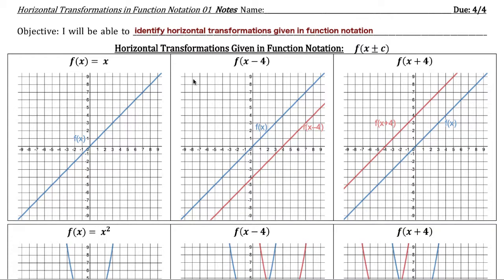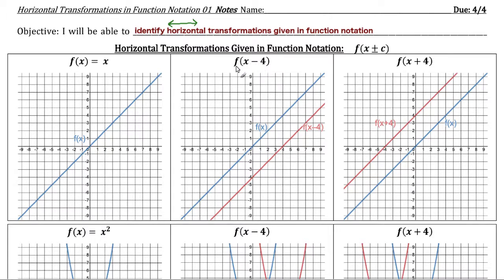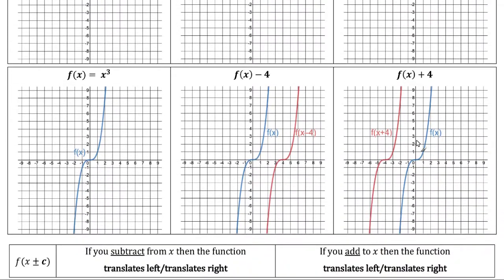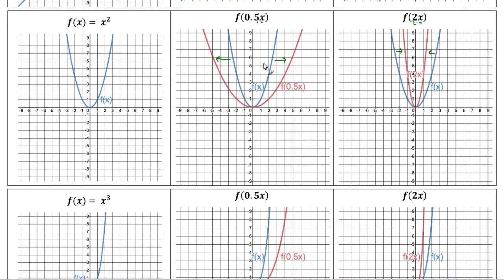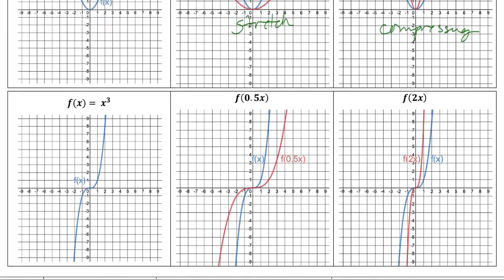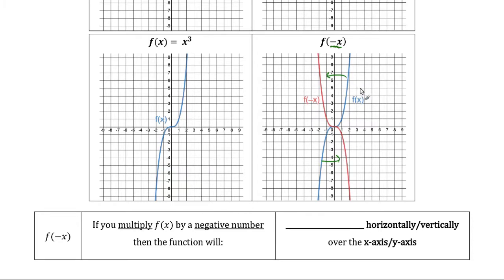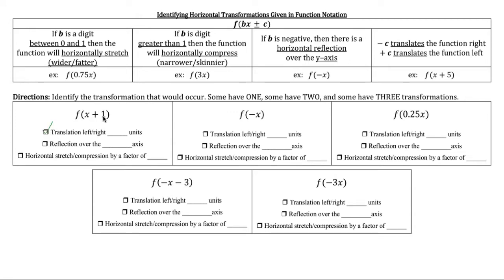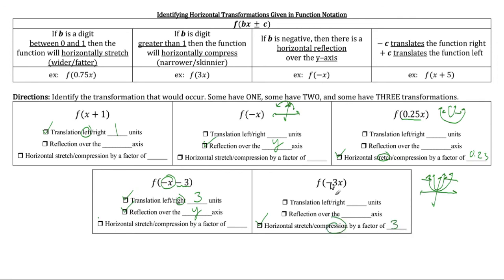104 Horizontal Transformations 01